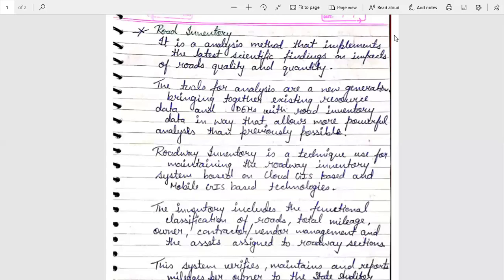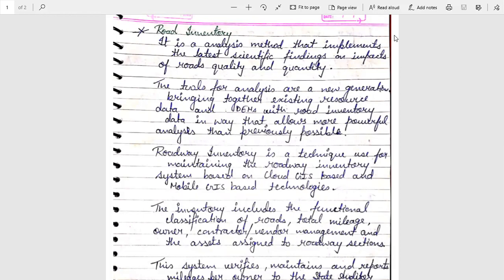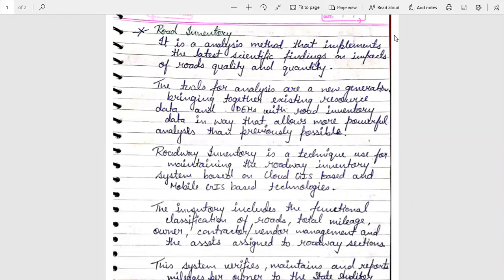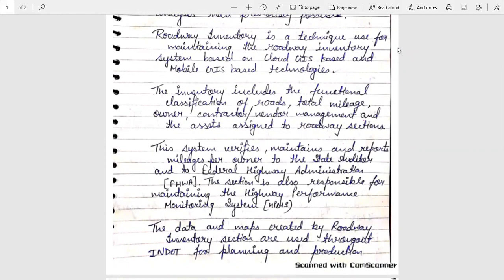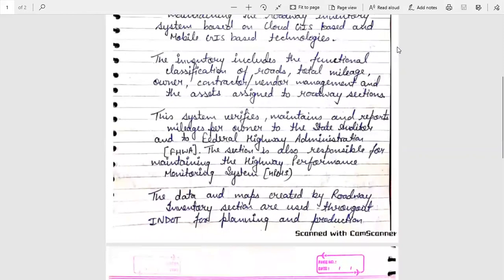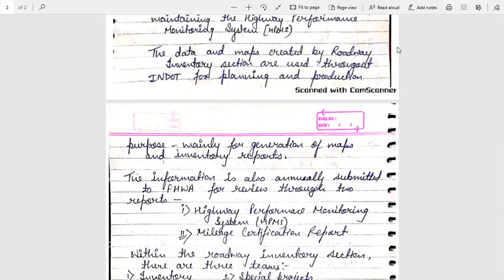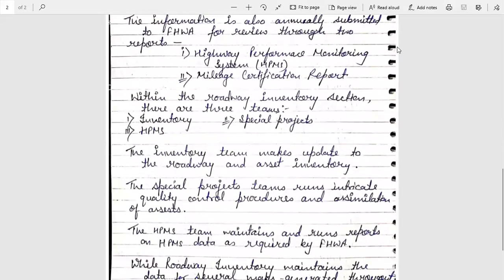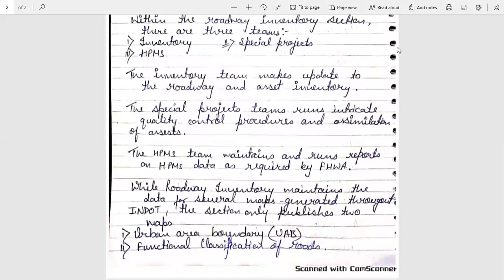JAYOTI VIDYAPEETH transpotation engineering session 1 Road inventories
TOPIC transpotation engineering session 1   Road inventories
DEPT OF FBT (Civil Engineering Department)

JV'n Swarnima
Assistant Professor